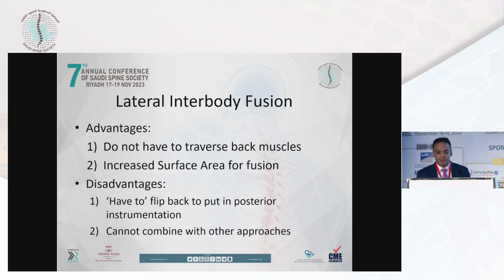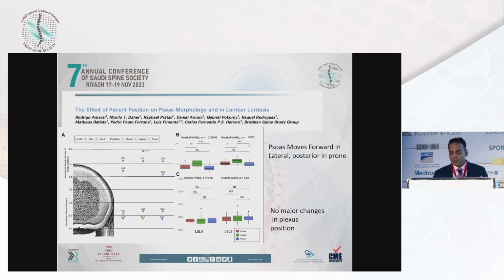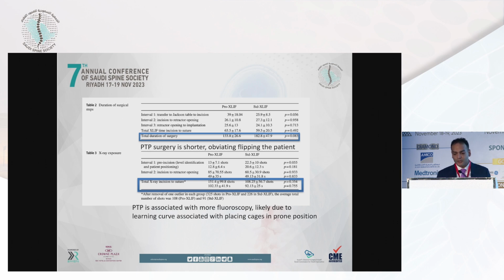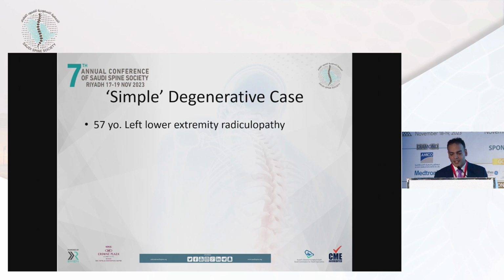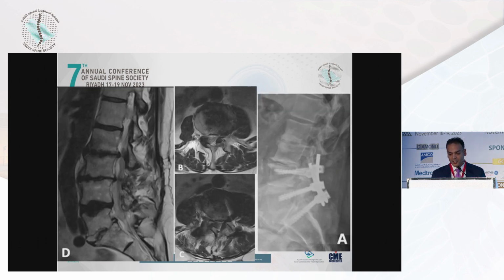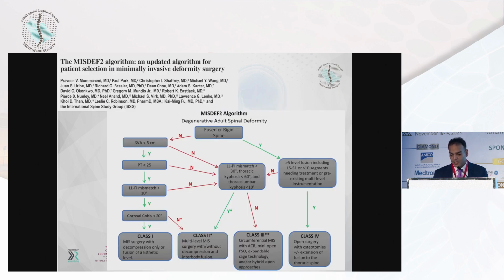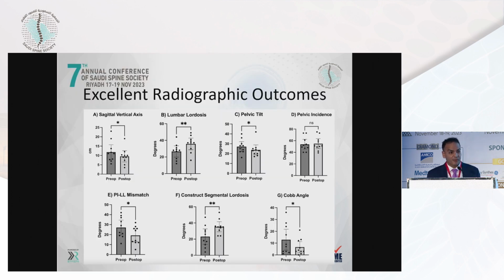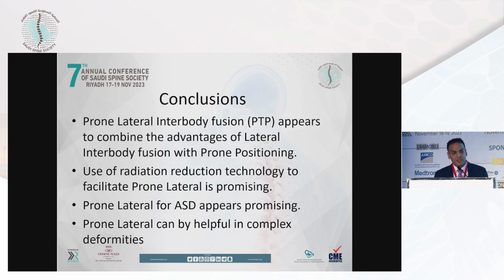Evolution of Prone Lateral Interbody Fusion by Dr. Muhammad Abd-El-Barr